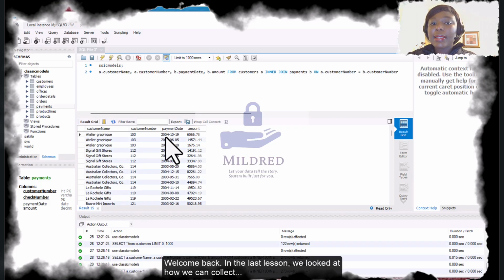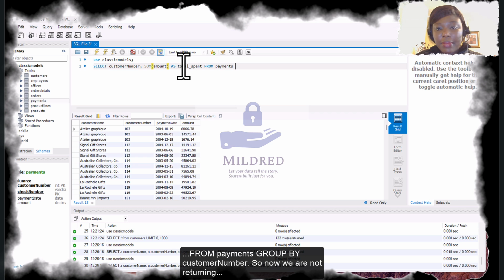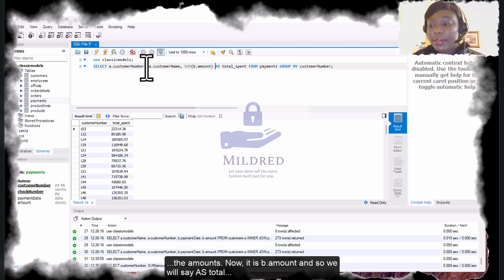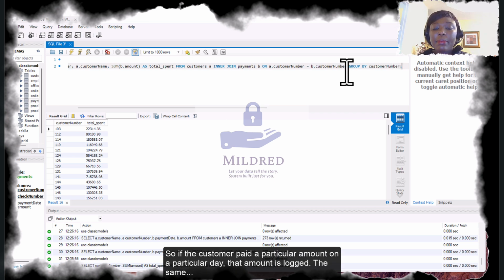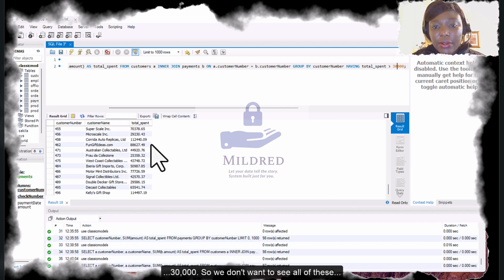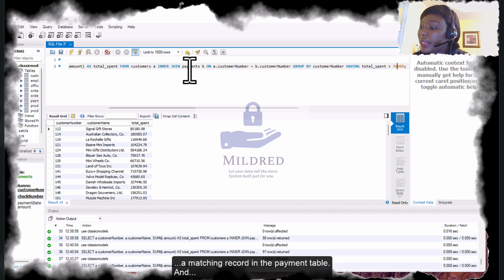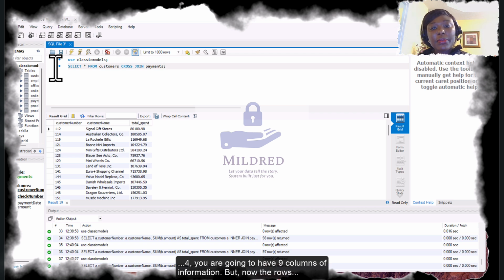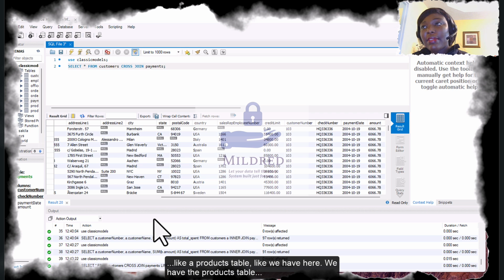Week 3: Lesson 2- Grouping and filtering grouped data